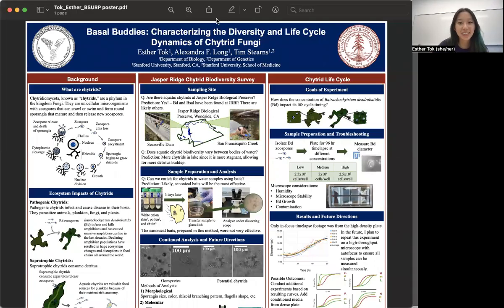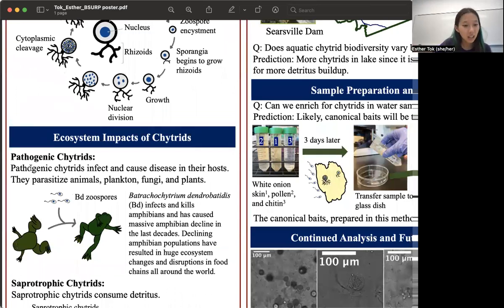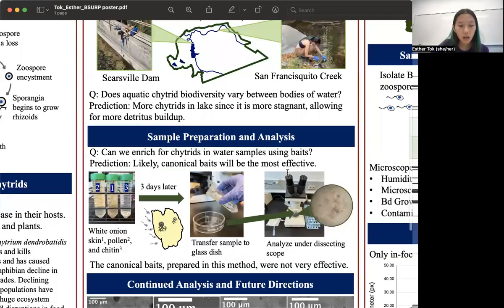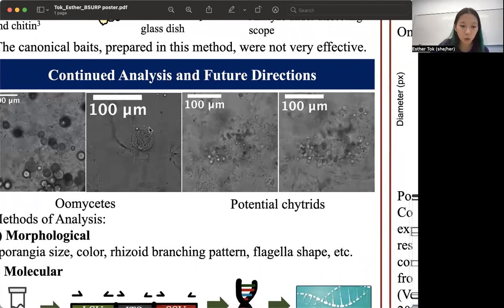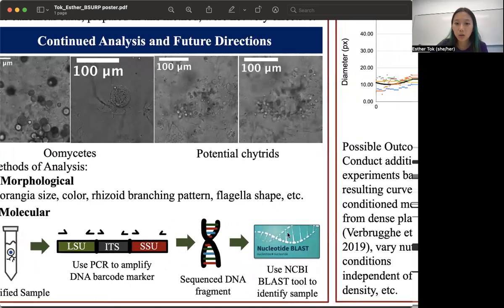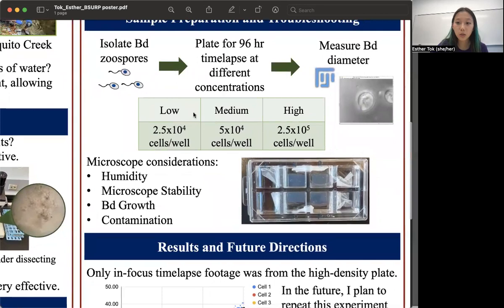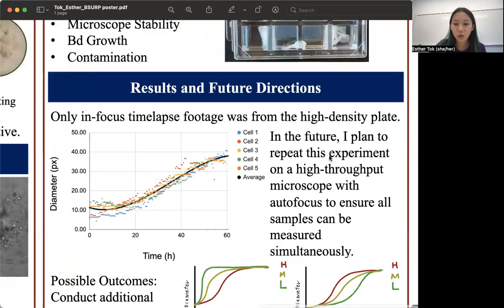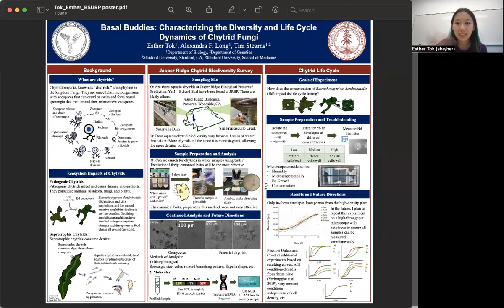Basal Buddies: Characterizing the Diversity and Life Cycle Dynamics of Chytrid Fungi by Esther Tok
Stanford BSURP 2022